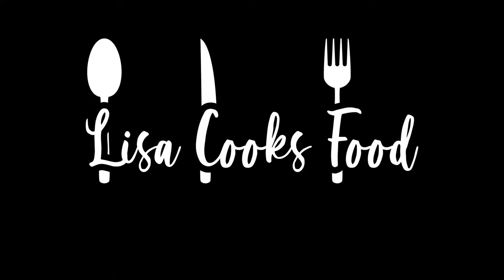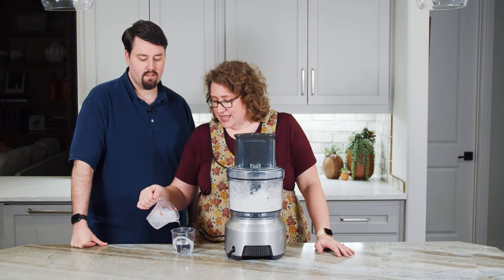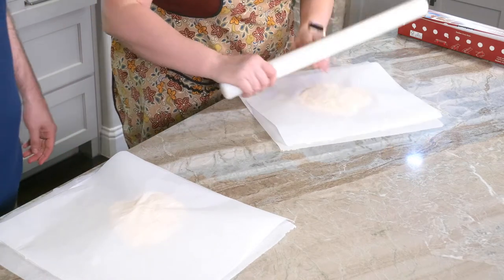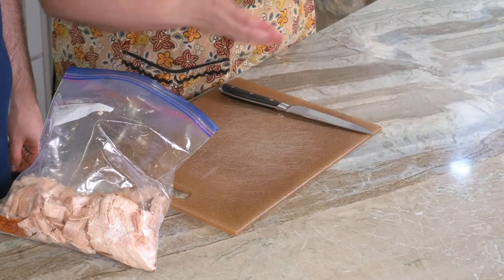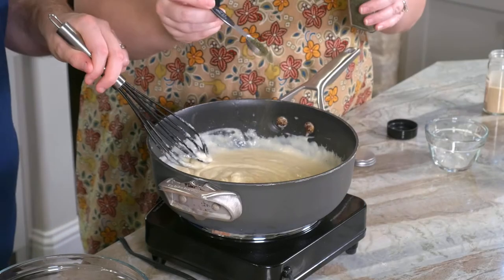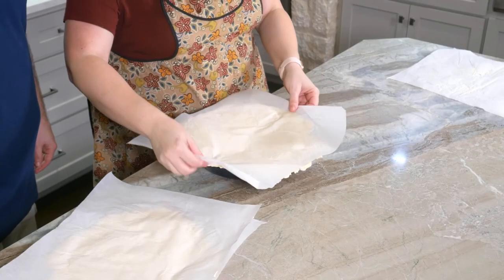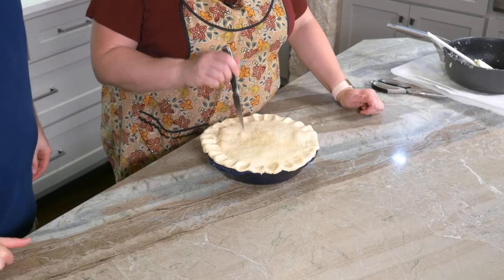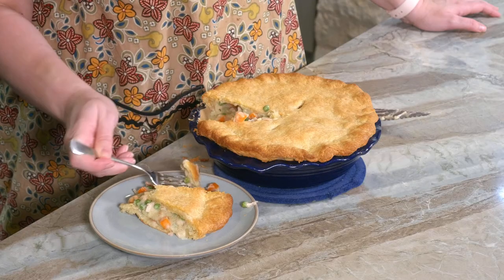How to make Turkey Pot Pie from scratch using leftovers!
Lisa shows us how to turn your holiday leftovers into a Turkey Pot pie.  Starting with an easy pie crust, a filling, and an oven.  Doug is confused that it's not Chicken pot pie.

Various Kitchen gadgets you'll see Lisa use:
Stand Mixer with Glass Bowl
Breville Food Processor
Glass Bowl set with snapping lids
Cutting Board
Label Maker
OXO Scale
Instant Pot